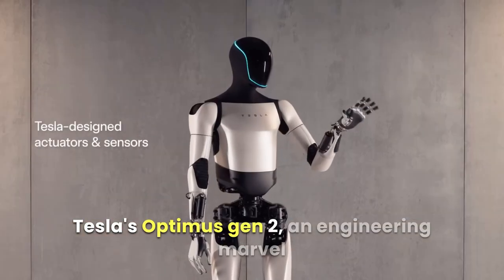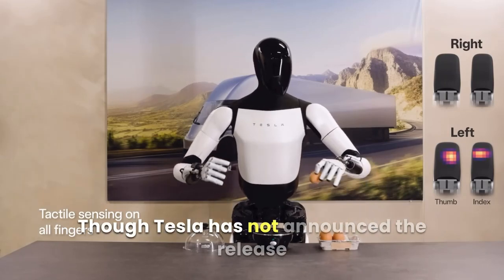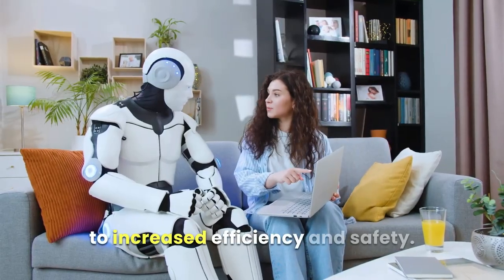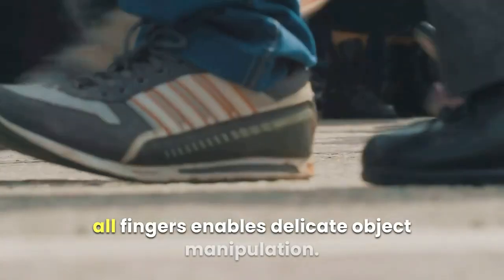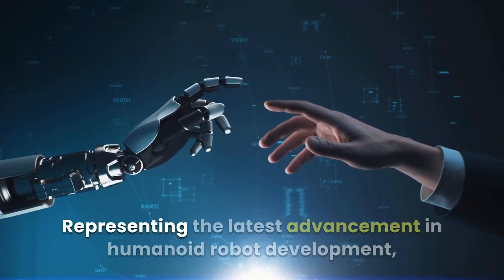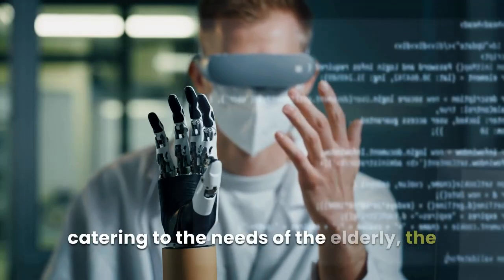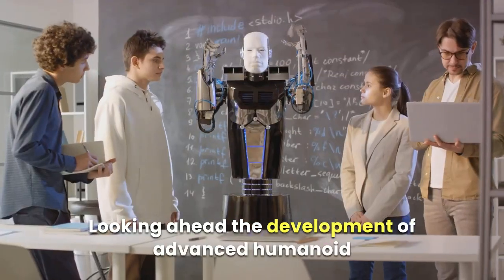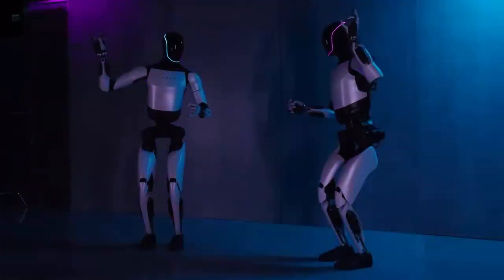BREAKING: Is Tesla's Optimus Gen 2 The Most Advanced Humanoid Robot Yet? - AI NEWS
🤖 Dive into the forefront of AI innovation with Tesla's groundbreaking Optimus Gen 2. Join us as we explore the compact marvel engineered by Elon Musk, representing a leap forward in humanoid robotics. Discover the latest AI news surrounding this cutting-edge creation, showcasing its advanced features, applications, and potential impact on various industries. Although Tesla hasn't unveiled release details, this video provides a glimpse into what makes the Optimus Gen 2 extraordinary.